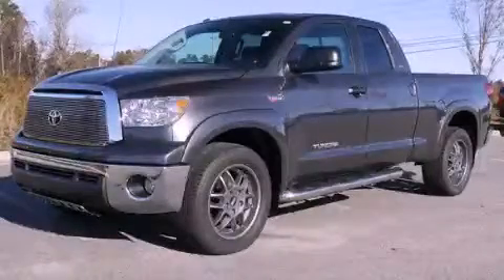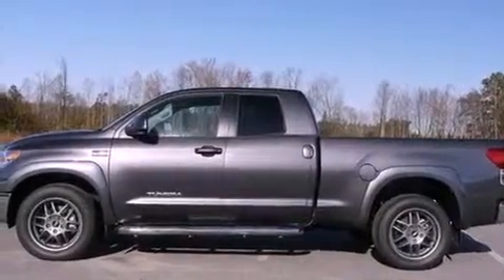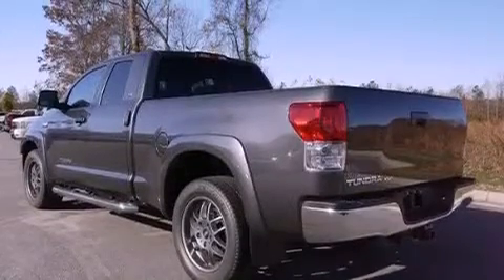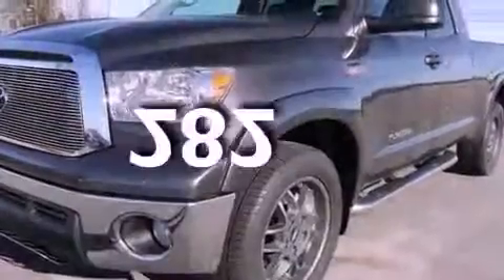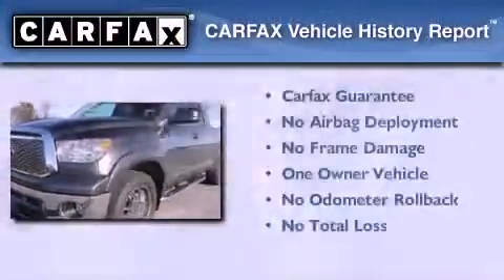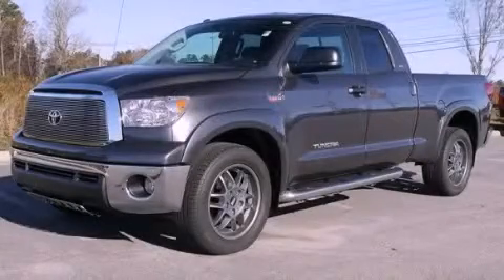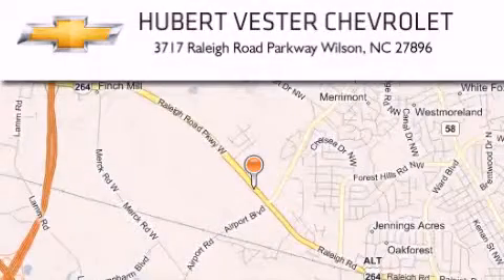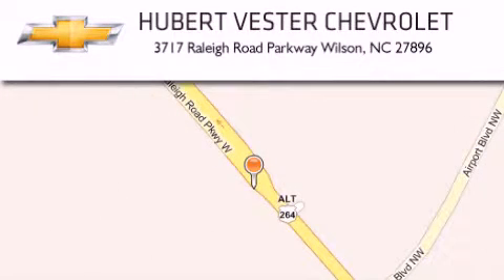2011 Toyota Tundra 2WD Roanoke Rapids NC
Year : 2011

 Make : Toyota

 Model : Tundra 2WD

 Engine : V8 5.7L

 Trans . : Automatic

 Exterior : Magnetic Gray Metallic

 Miles : 282

 Interior : Graphite

 3717 Raleigh Road Parkway

 Used 2011 Toyota Tundra 2WD Wilson NC